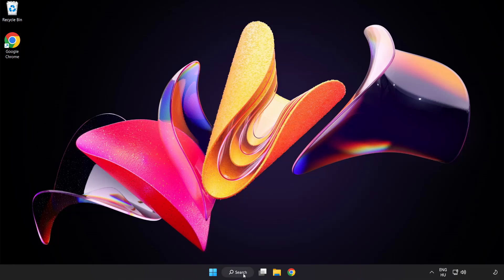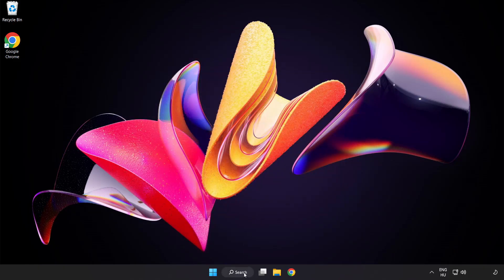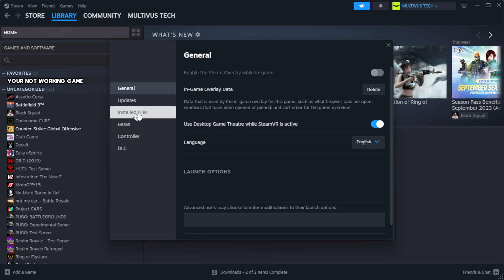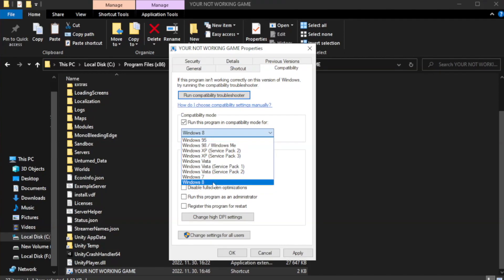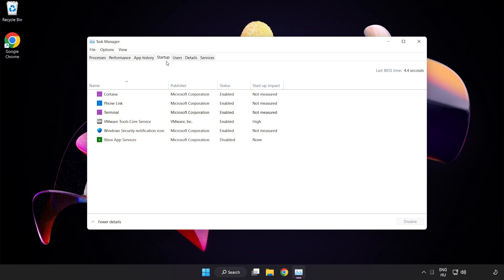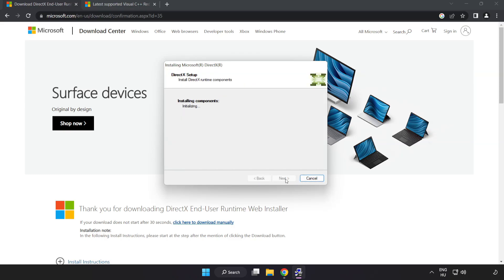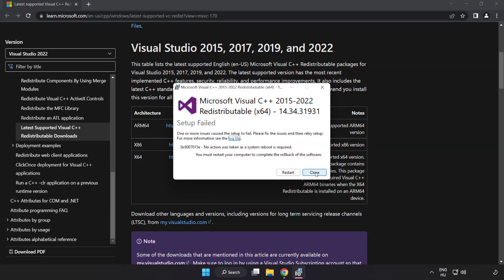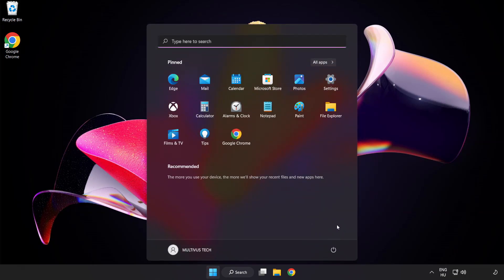How to FIX Enshrouded Black Screen!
I'm going to show How to FIX Enshrouded Black Screen Issue!